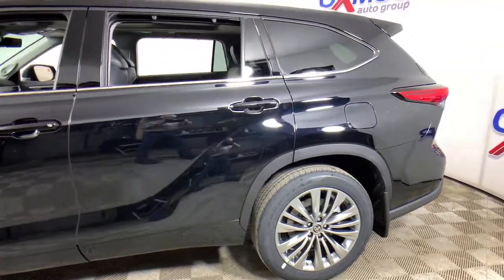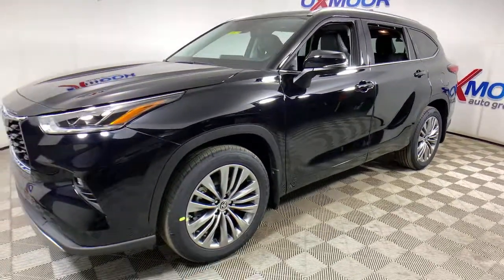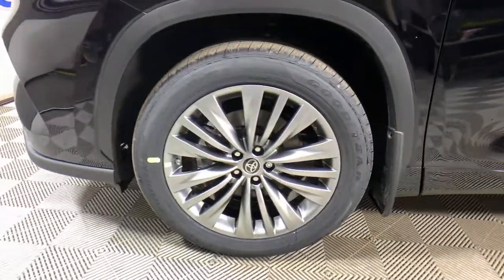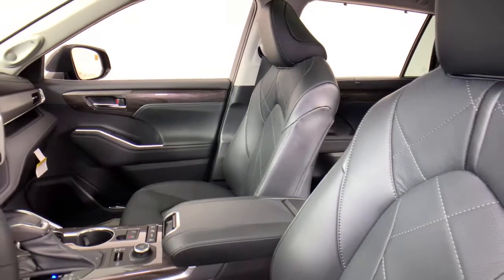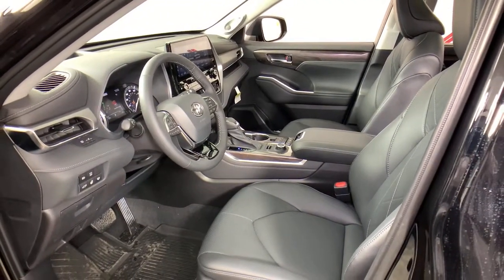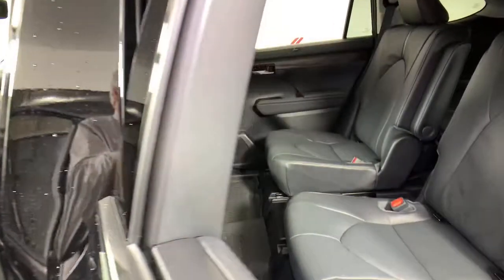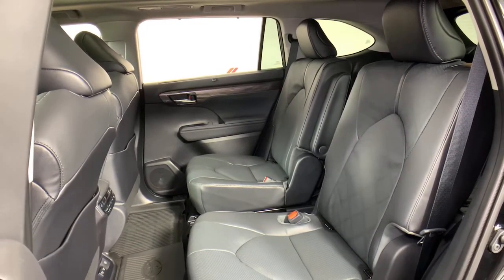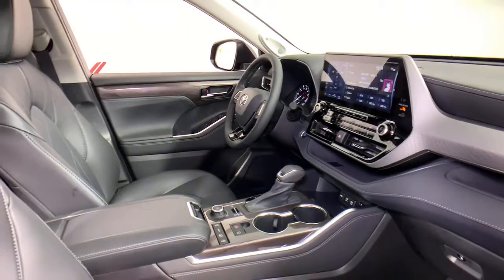2021 Toyota Highlander at Oxmoor Toyota | Louisville & Lexington, KY T51524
2021 Toyota Highlander Platinum - Stock#: T51524 - VIN#: 5TDFZRBH4MS095298

Oxmoor Toyota
8003 Shelbyville Rd

2021 Toyota Highlander Midnight Black Metallic Factory MSRP: $50,738 $5,418 off MSRP! Platinum All-Wthr Floor/Cargo Liner, First Aid Kit, Door Edge Guards, Wheel Locks, AWD, Electronic Rear-View Mirror, High Grade LED, Panoramic Moonroof, Panoramic View Monitor, Platinum Package. 20/27 City/Highway MPG Price includes: $1750 - TMS Customer Cash. Exp. 03/01/2021
Navigation system: Dynamic Navigation with up to 3-year trial,Platinum Package,11 Speakers,AM/FM radio: SiriusXM,Radio: Premium Audio w/JBL Clari-Fi,Air Conditioning,Automatic temperature control,Front dual zone A/C,Rear air conditioning,Rear window defroster,Heads-Up Display,Memory seat,Power driver seat,Power steering,Power windows,Remote keyless entry,Steering wheel mounted audio controls,Four wheel independent suspension,Speed-sensing steering,Traction control,4-Wheel Disc Brakes,ABS brakes,Dual front impact airbags,Dual front side impact airbags,Emergency communication system: Safety Connect with 1-year trial,Front anti-roll bar,Knee airbag,Low tire pressure warning,Occupant sensing airbag,Overhead airbag,Rear anti-roll bar,Panoramic Moonroof,Power moonroof,Power Liftgate,Brake assist,Electronic Stability Control,Auto High-beam Headlights,Delay-off headlights,Front fog lights,Fully automatic headlights,Panic alarm,Security system,Speed control,Bumpers: body-color,Heated door mirrors,High Grade LED,Power door mirrors,Roof rack: rails only,Spoiler,Turn signal indicator mirrors,Apple CarPlay/Android Auto,Auto-dimming Rear-View mirror,Driver door bin,Driver vanity mirror,Electronic Rear-View Mirror,Front reading lights,Garage door transmitter: HomeLink,Heated steering wheel,Heated/Ventilated Front Bucket Seats,Illuminated entry,Leather Shift Knob,Outside temperature display,Overhead console,Panoramic View Monitor,Passenger vanity mirror,Rear reading lights,Sun blinds,Tachometer,Telescoping steering wheel,Tilt steering wheel,Trip computer,3rd row seats: split-bench,Front Bucket Seats,Front Center Armrest,Heated front seats,Heated rear seats,Leather Seat Trim,Power passenger seat,Reclining 3rd row seat,Split folding rear seat,Ventilated front seats,Passenger door bin,20 Painted Alloy Wheels,Alloy wheels,Rain sensing wipers,Rear window wiper,Variably intermittent wipers,3.003 Axle Ratio,All-Wthr Floor/Cargo Liner,First Aid Kit,Door Edge Guards,Wheel Locks